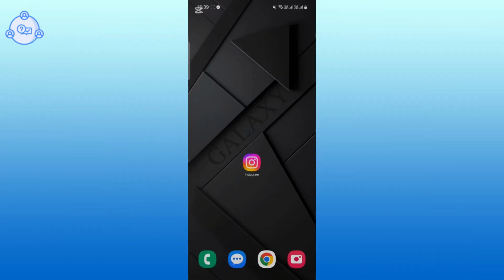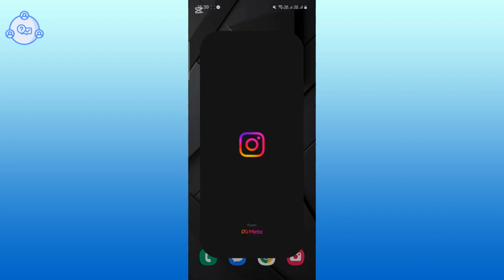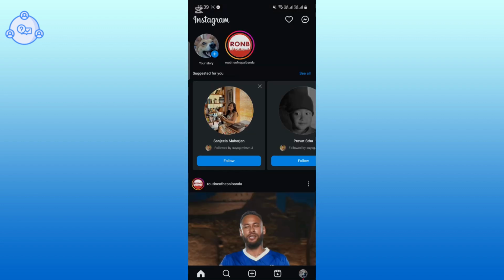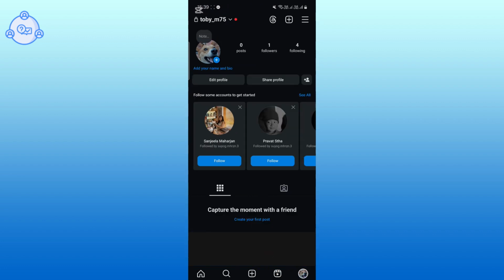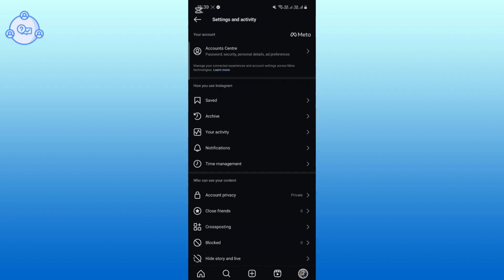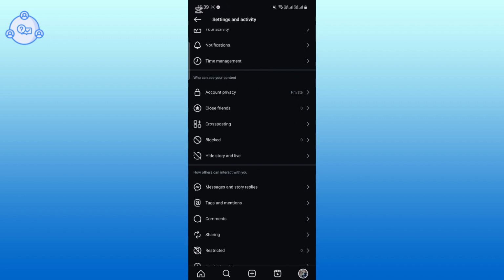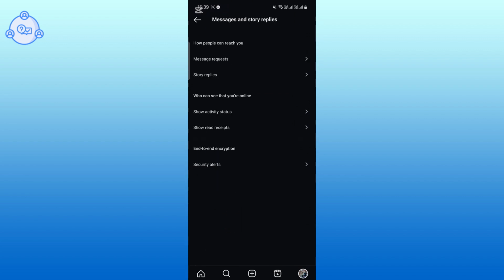How To Turn Off Active Status On Instagram | ONE STOP SOLUTION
Welcome to One Stop Solution! In this video, we will guide you on how to turn off your active status on Instagram. If you prefer more privacy or don’t want your friends to see when you're online, disabling the active status is the way to go. By turning off this feature, others won't be able to see your last seen or online status. Follow our simple, step-by-step instructions to manage your visibility and enhance your privacy on Instagram. Watch the video to learn how to easily disable your active status and browse Instagram without interruptions!